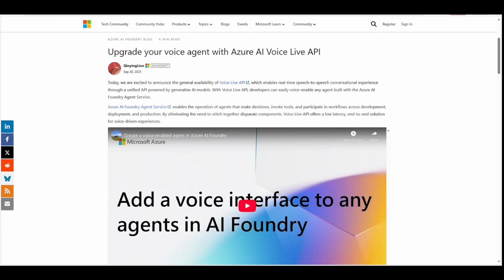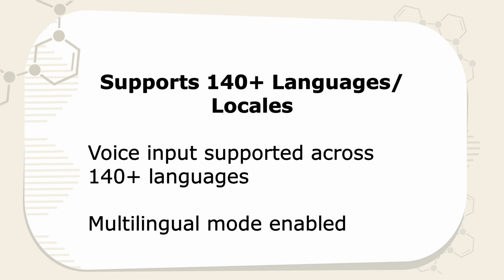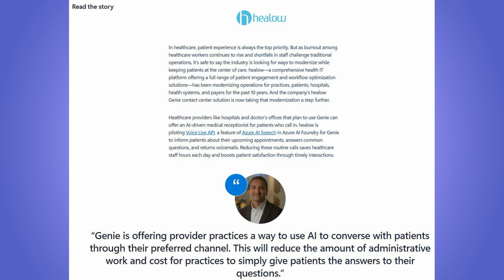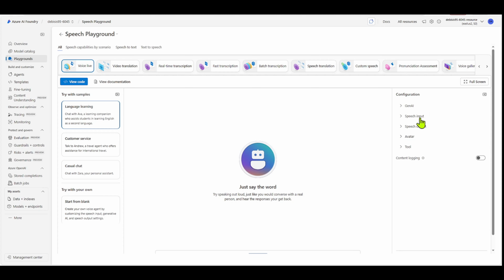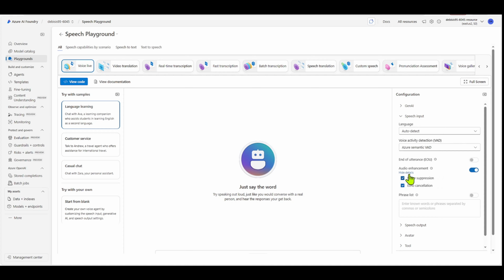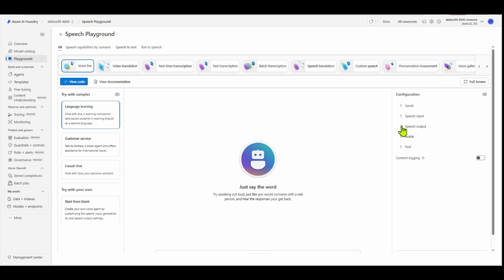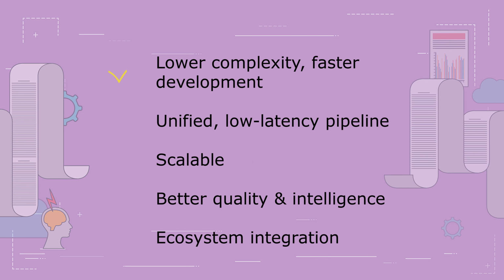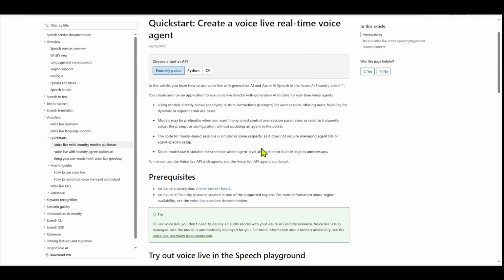Azure AI Voice Live API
🎙️ Upgrade Your Voice Agent with Azure AI Voice Live API!

In this video, I walk you through how Azure AI’s Voice Live API brings real-time, natural-sounding, conversational voice to your apps and services.
You’ll learn:
✅ What the Voice Live API is and how it works
✅ Common use cases — from live customer support to AI companions

Whether you’re building a voice assistant, AI-powered bot, or multilingual interpreter, the Voice Live API helps you deliver high-quality streaming conversations that sound human and respond instantly.